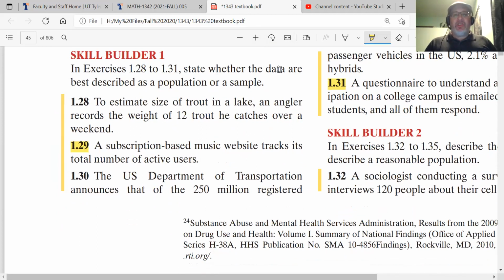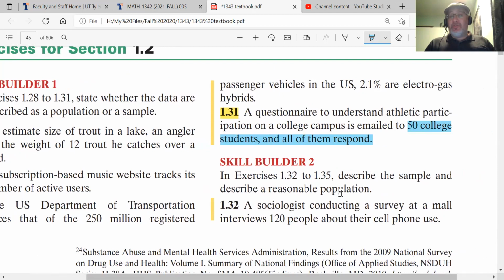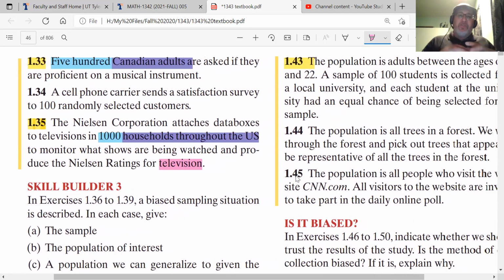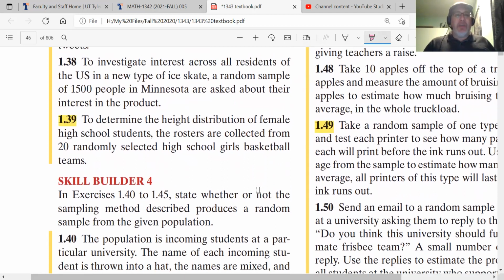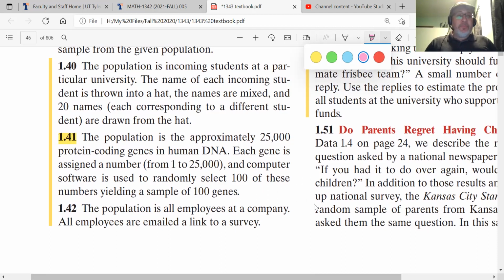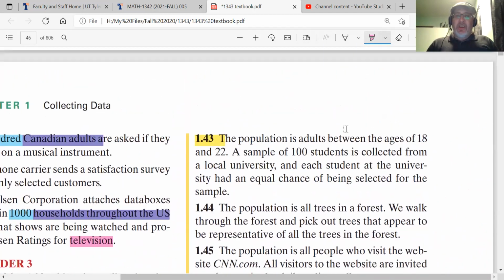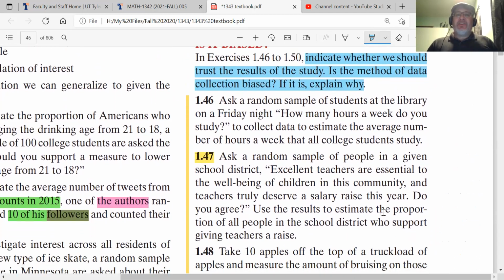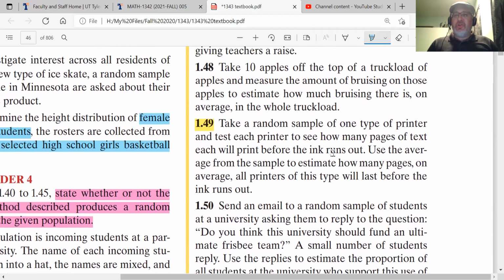1.2 – Sampling From a Population, Video 2: Examples